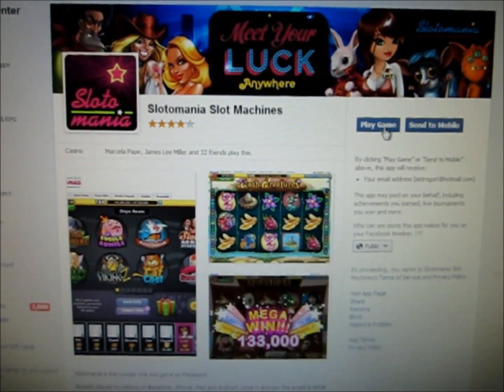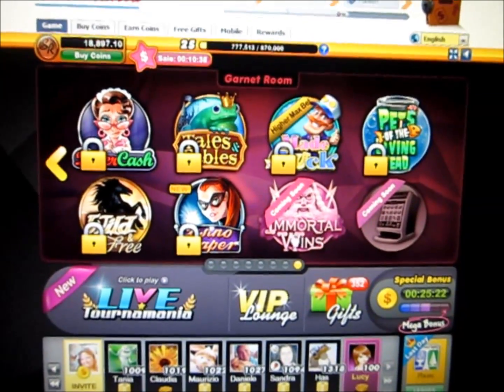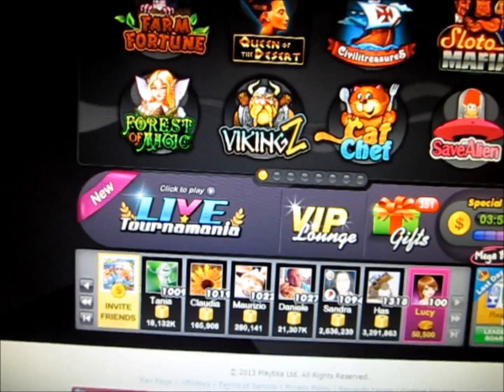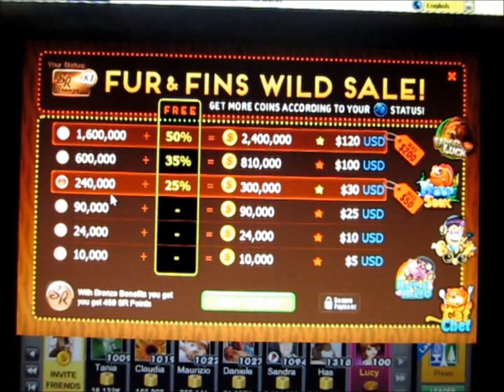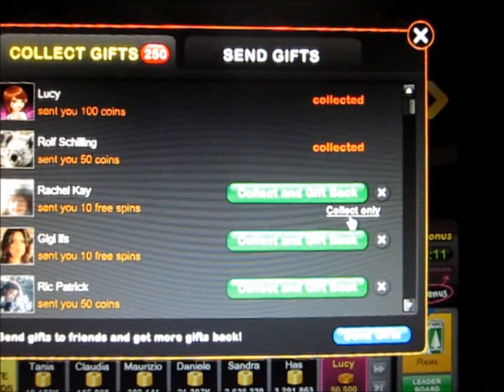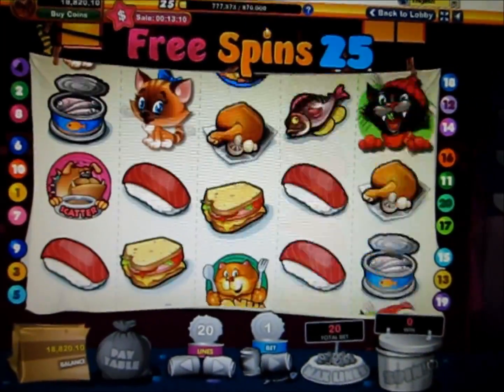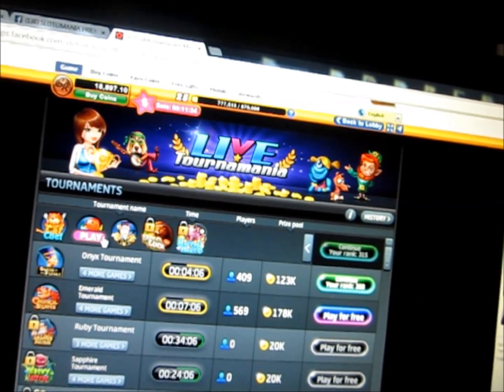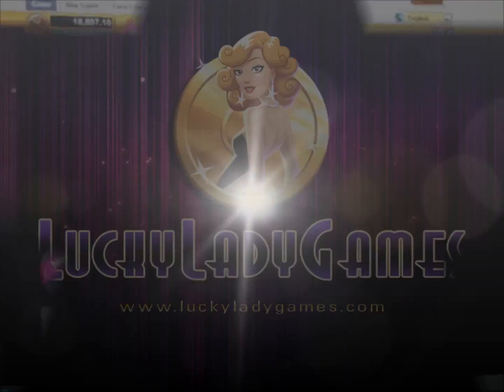Slotomania Newest Features + Tips to get FREE coins!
In-depth review of the newest features of Slotomania Slots on Facebook. Play This review includes insider slots player tips on how to get and maximize your free coin and free spins bonuses inside of Slotomania.

Previously owned by Playtika and now run by Caesar's Entertainment, Slotomania continues to add slots content and has over a million slots players every month.

For more more Slotomania game tips & tricks, read the full article